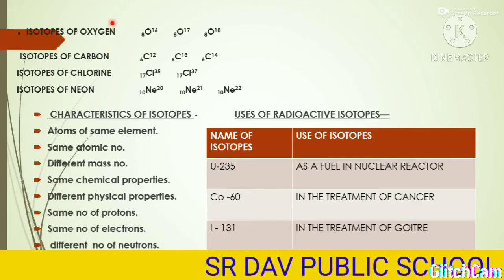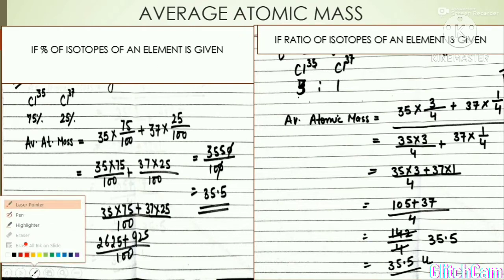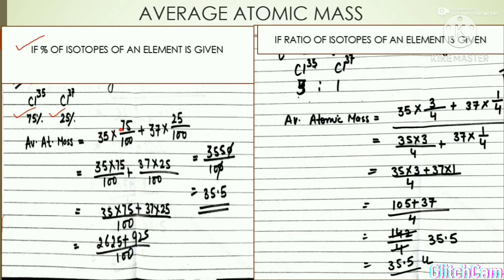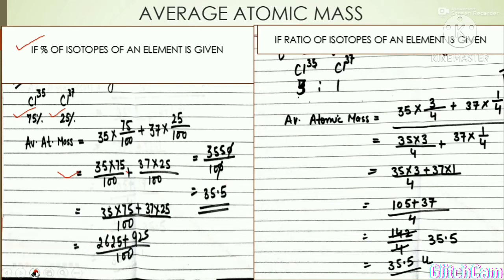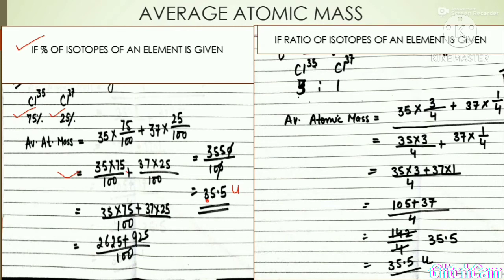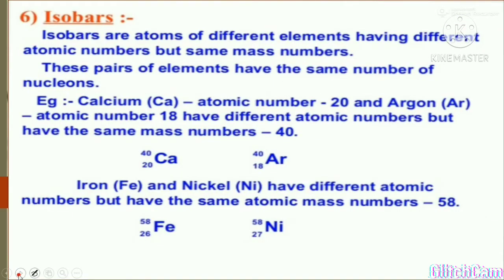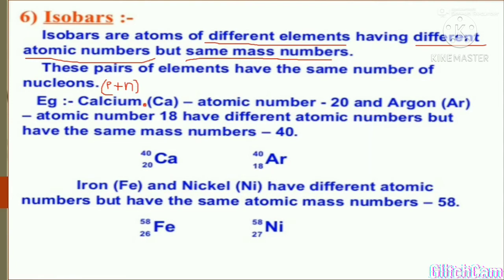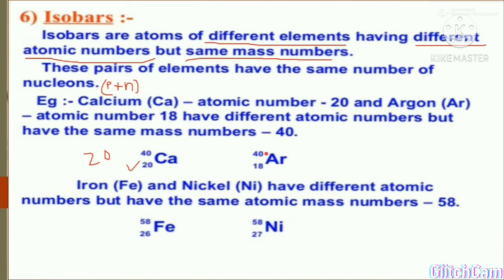Structure of atom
Average atomic mass and isobars